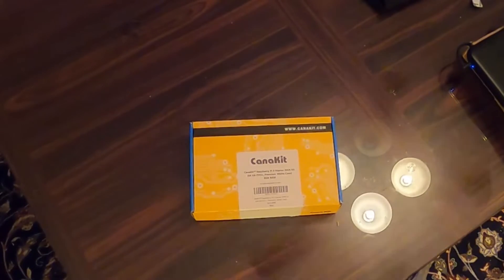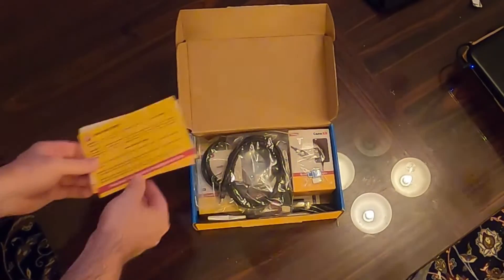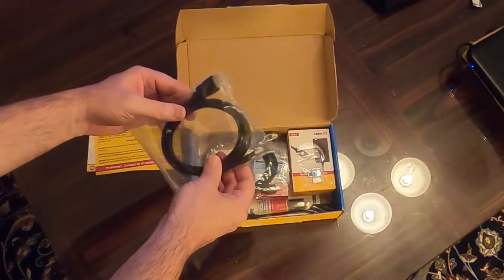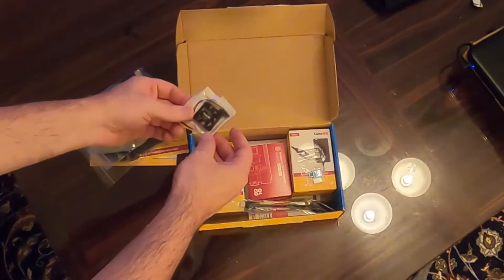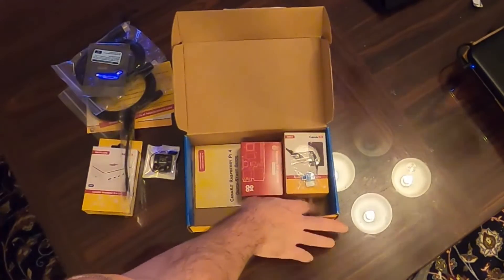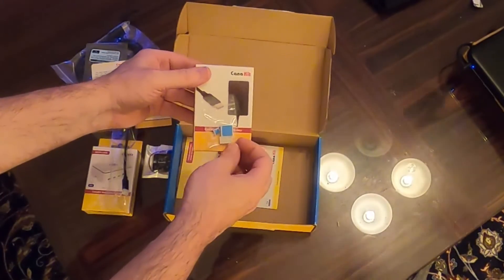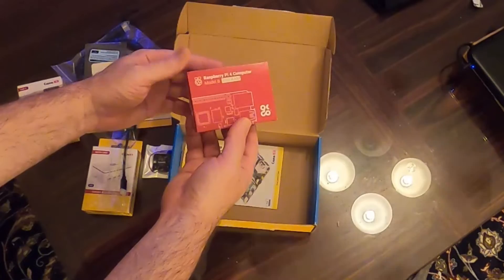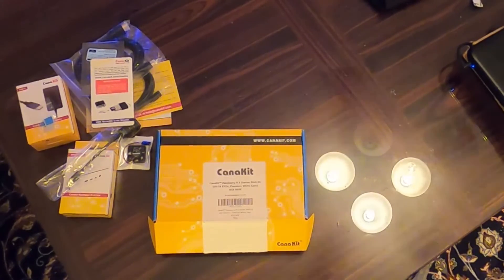Canakit Raspberry Pi 4 Max Unboxing